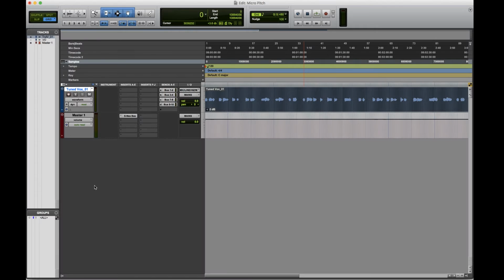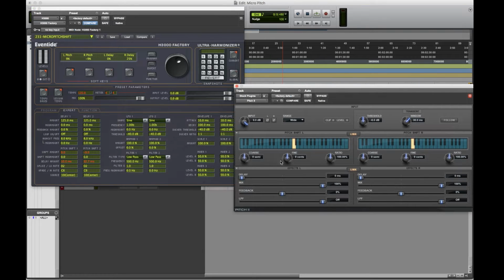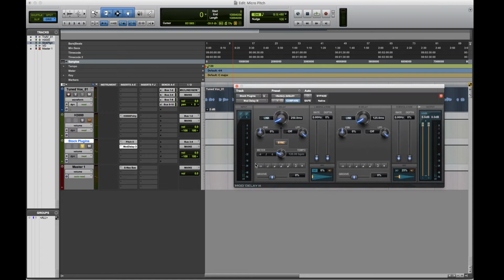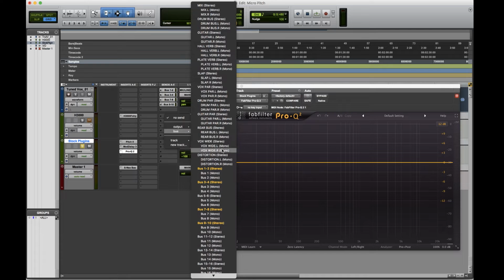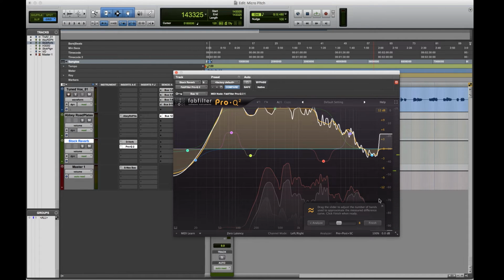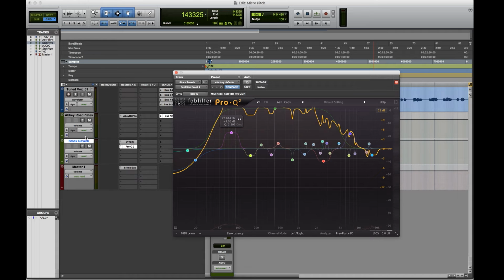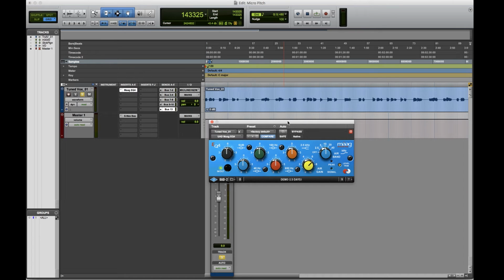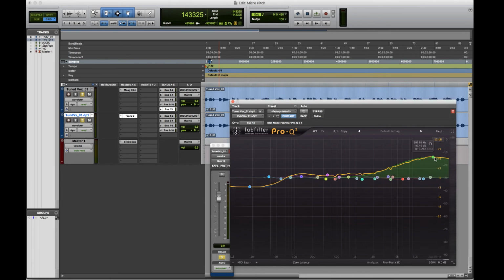Hacking Plugins with ProTools and Fabfilter Pro Q EQ Match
Can you make stock plugins sound as good as more expensive ones? In this video, I try to recreate the sounds of some classic emulations by using stock plugins and an EQ match from Fabfilter Pro Q.

Plugins gone over in this video are:
1. Eventide H3000 (Micropitch Shift)
2. Waves Abbey Road Plates (Vocal Plate)
3. Maag EQ (Air Band)

The technique of EQ matching isn't new. I've been using Waves Q Clone for years to help bring back some of the harmonics and vibe from some vintage and amazing gear I've been privileged to work on over the years. But these days, matching EQ is easier than ever with Fabfilter's EQ Match (along with Logic, Ozone, Studio One and others).

This technique can be expanded to include matching the EQ of your hardware as well, matching EQ from tracks artists that you like, etc...